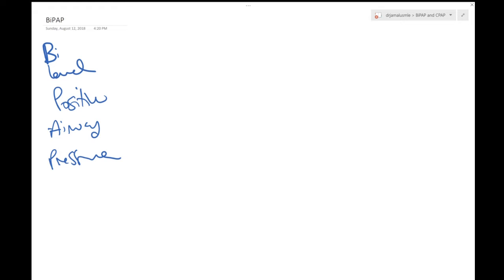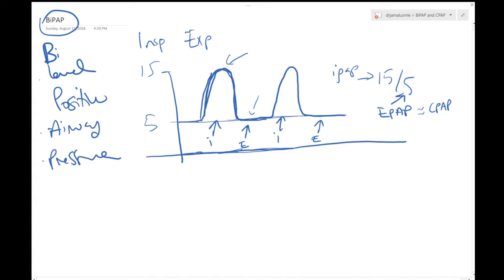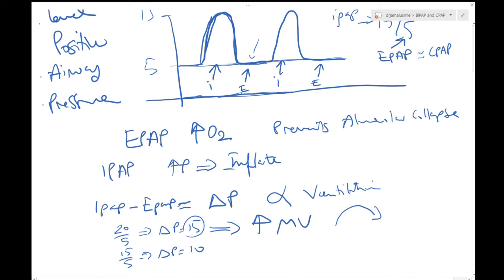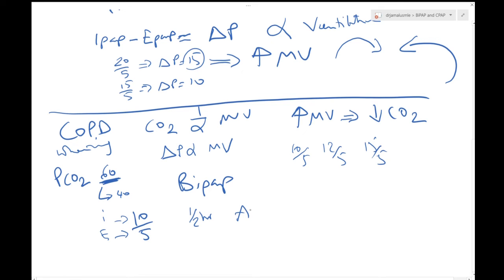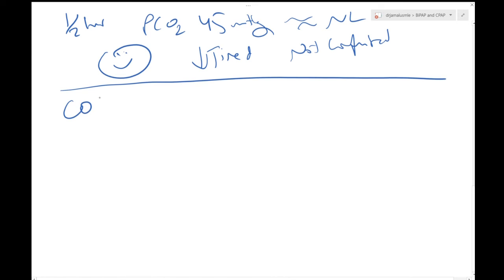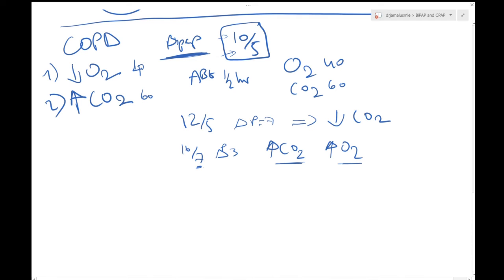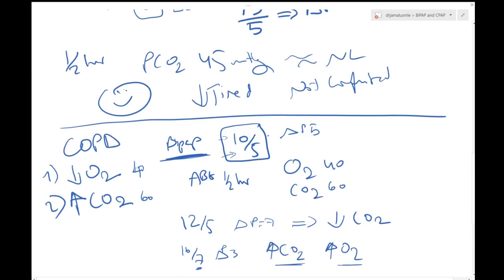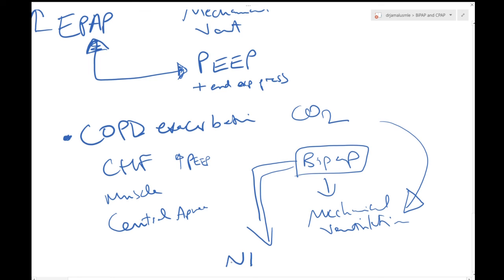Bipap NIPPV (non invasive positive pressure ventilation) - Dr Jamal USMLE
All you need to know about BiPAP and how to manage it. Can be used for residency and medical student level. Information mentioned in this video are more practical and clinically oriented and will be helpful to those who are enthusiastic about the ICU.